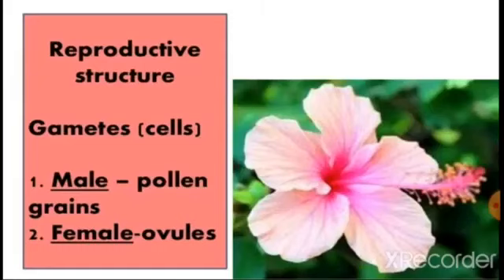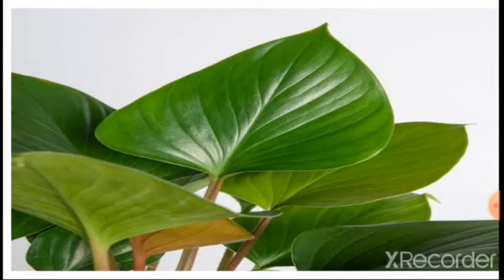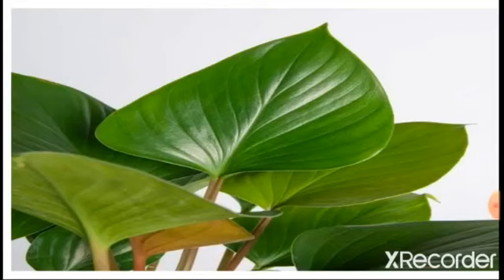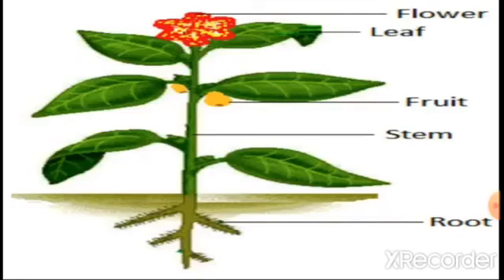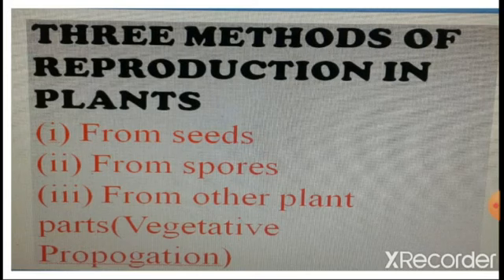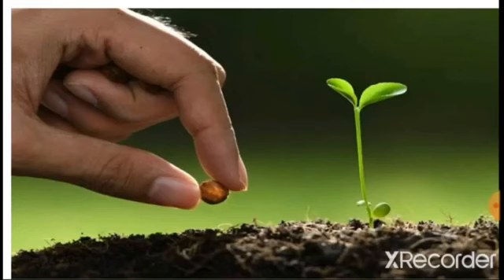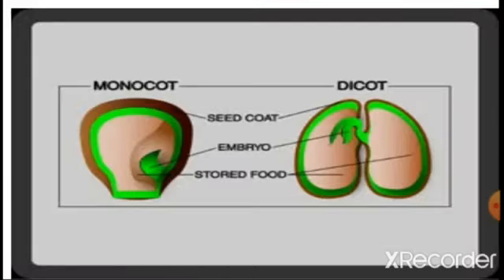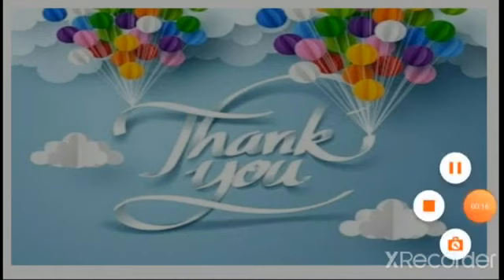GRADE V SCIENCE LESSON 1: REPRODUCTION IN PLANTS - PART 3